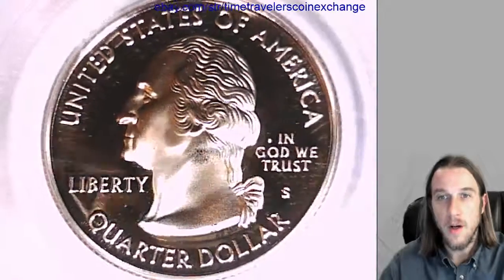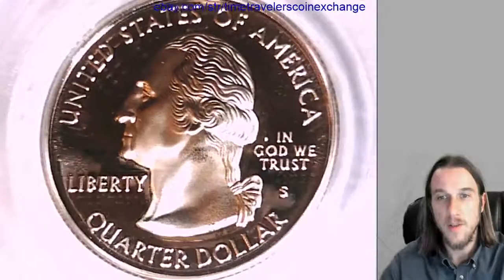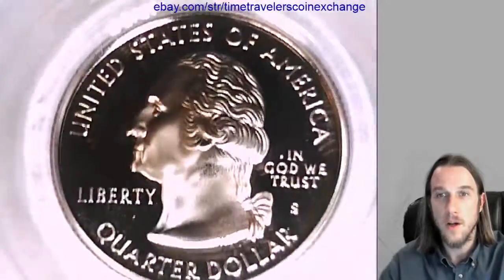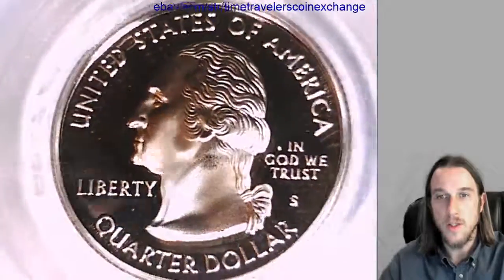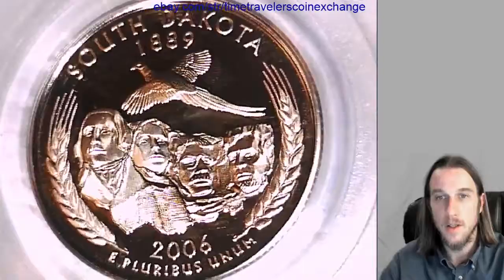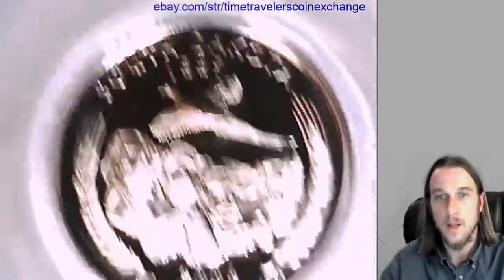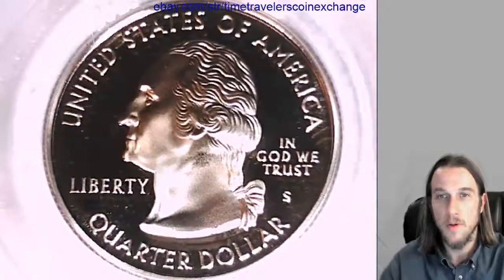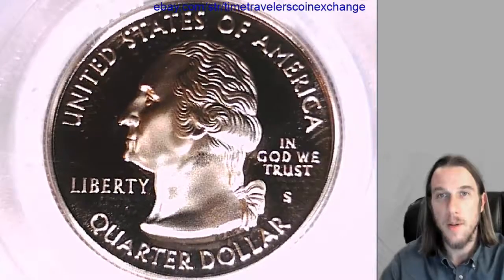Coin Video of 2006 S Washington State Quarter PCGS PR 69 DCAM South Dakota 11063123 Video